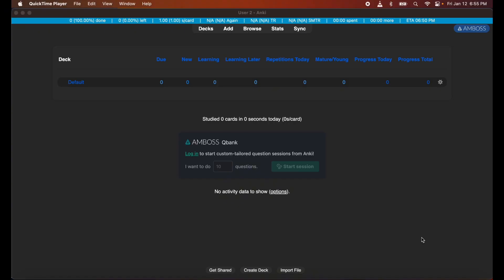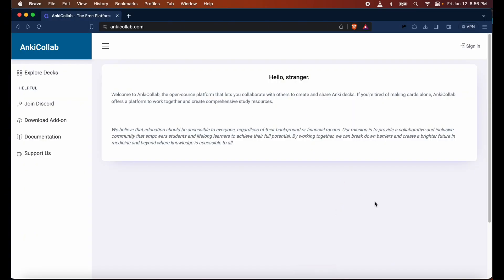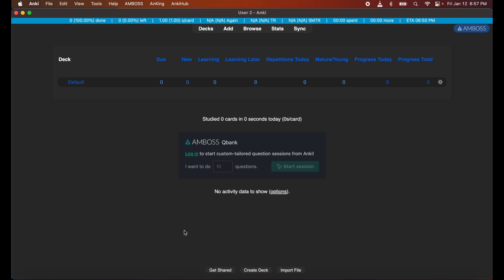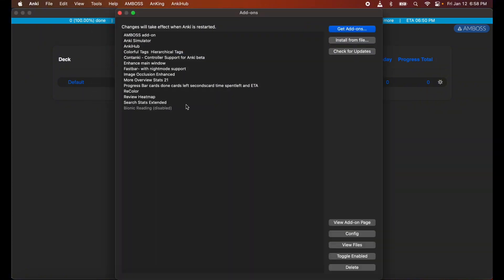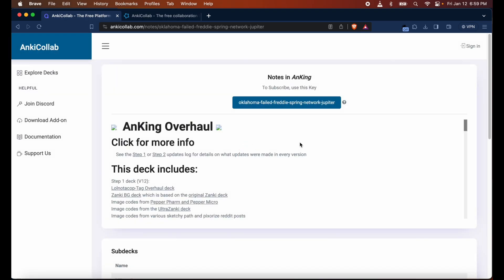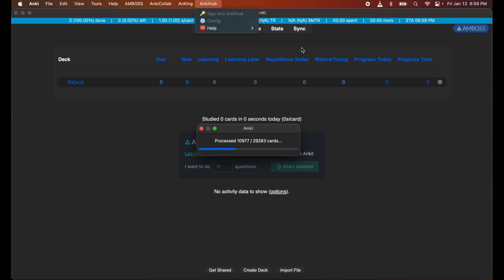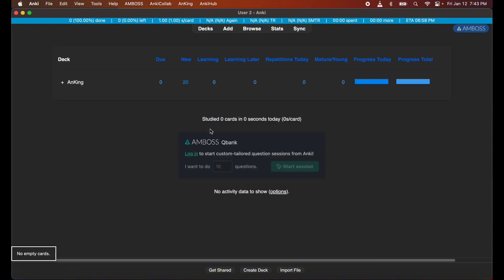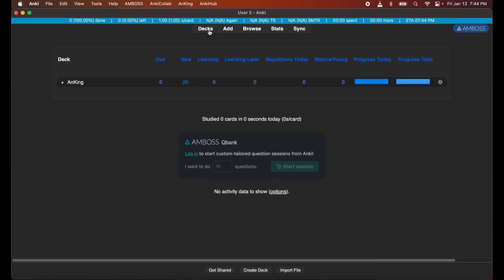[OUTDATED] Get Anking V12 for Free through AnkiCollab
UPDATE: As of 07/09/2024, the creator of AnkiCollab has delisted Anking V12 and Anking MCAT from the software. I will be making an updated video in the future explaining how to utilize the AnkiHub Scholarship program and alternative decks for Step 1 and Step 2 CK that are just as good if not even better than the Anking V12 deck! The following message was posted below in regards to this issue.

"Hello, I wanted to take a moment to share an important decision we've made regarding the content hosted on AnkiCollab. After careful consideration and reflection on the feedback we've received from our community, we have decided to remove the Anking deck from our platform. While we understand that some of you may be disappointed by this change, we want to assure you that it was made with the intention of fostering clarity and cohesion within the community. We believe that having multiple versions of the same deck can be confusing for users, especially newcomers, and we want to streamline the learning experience as much as possible. It's important to acknowledge the efforts of the AnkiHub team in providing valuable resources for learners, including their initiatives to make their content more accessible through scholarship programs. It demonstrates their commitment to sharing free content, and we fully support that mission. Thank you for your understanding and continued support as we navigate these changes together.

Ready to supercharge your Anki experience? Watch this video to discover how to access the highly sought-after Anking V12 deck for FREE through AnkiCollab! 🚀

Anking V12 is known for its comprehensive coverage and effectiveness in helping students ace their exams. The best part? You can now download it without spending a dime on an AnkiHub subscription. Our step-by-step guide will walk you through the process of obtaining Anking V12 hassle-free.

💡 Why pay for a subscription when you can get the same premium content without breaking the bank? Learn how to leverage the power of AnkiCollab and enhance your study routine today.

🌐 Explore the world of AnkiCollab and unleash the full potential of Anking V12 with ease. Don't miss out on this game-changing opportunity! Hit play now and revolutionize your Anki experience. 🎥✨

🎓 Study Smarter, Not Harder: Say goodbye to traditional study methods and embrace a smarter approach with Anking or other resources we plan to break down in future videos. Whether you're a medical student, aspiring professional, or lifelong learner, this video series is your gateway to a more effective and enjoyable study routine.

👍If you're ready to take your study game to the next level, hit that like button, subscribe for more insightful content, and let's embark on this journey of medical knowledge together!